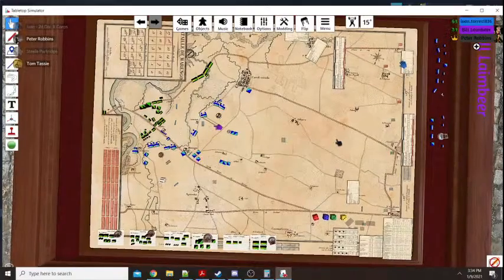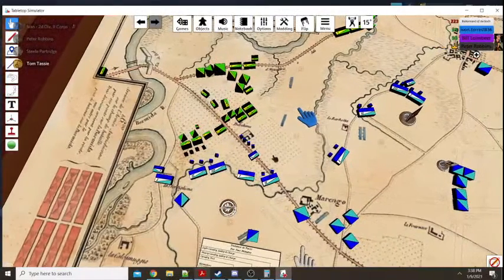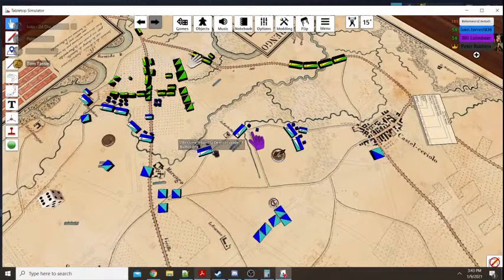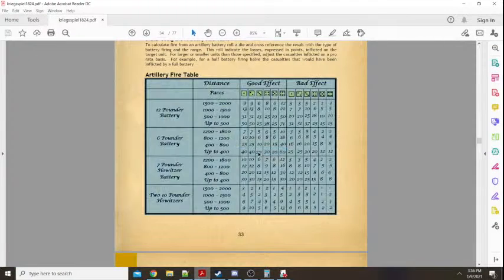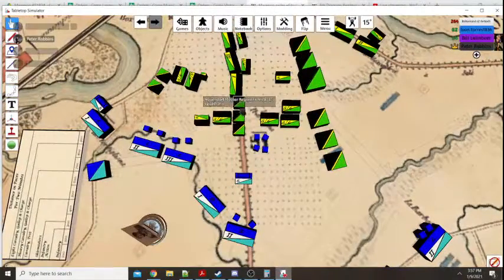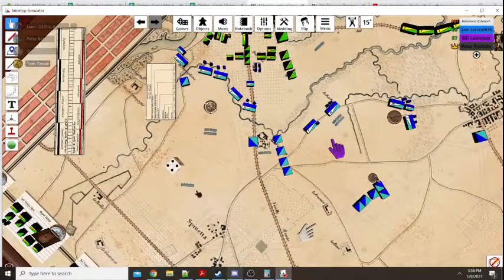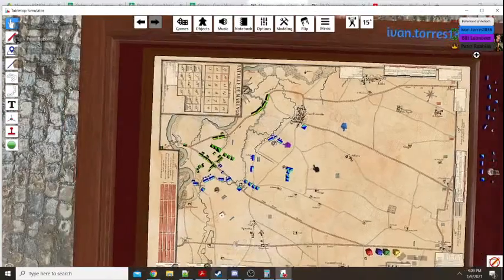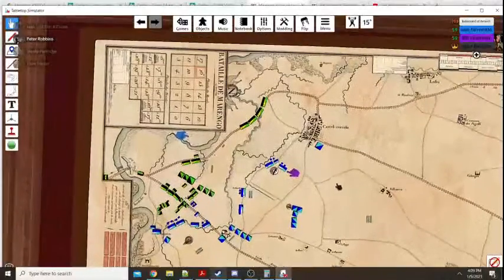Marengo, KS1824 Tutorial Playtest ENDing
Battle of Marengo, 1800 using the KS1824 rules from TooFatLardies out of the UK.